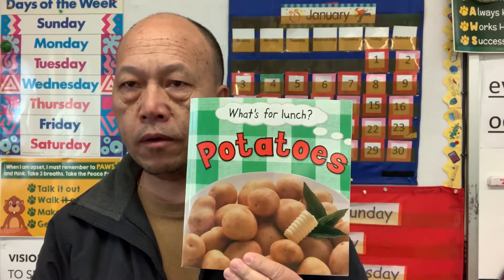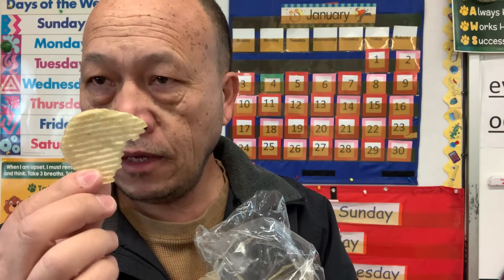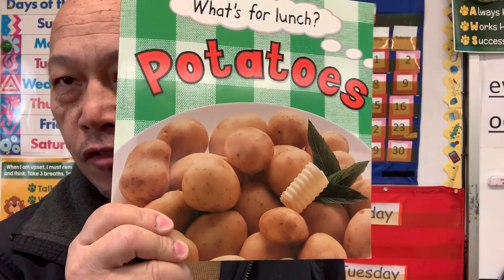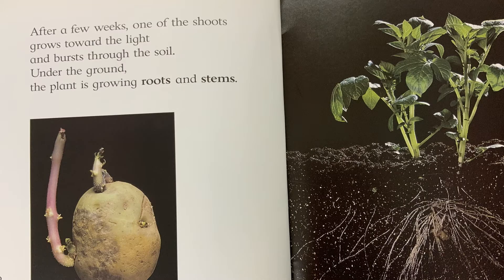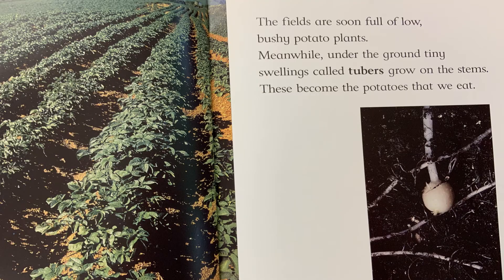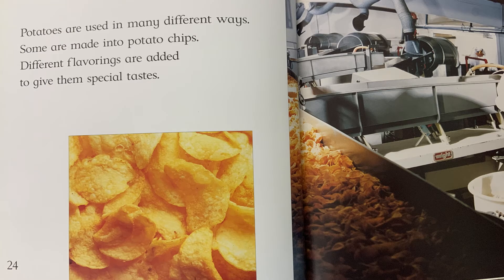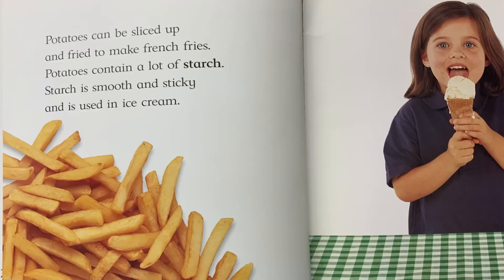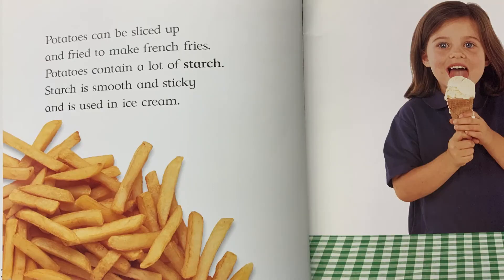What’s For Lunch? Potatoes